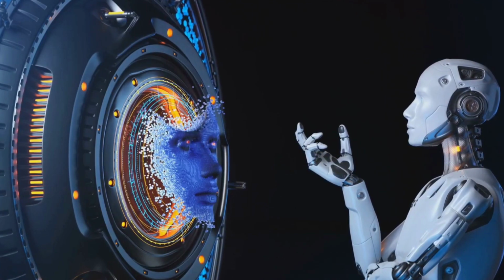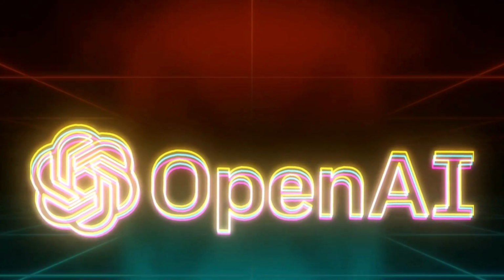Gemini 1.5: The AI That Crushed ChatGPT and Claude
In this video, we delve into the fascinating world of AI language models as we explore how Google's Gemini 1.5 has surpassed ChatGPT and Claude with its remarkable 1 million token context window. Join us as we analyze the capabilities and performance of these cutting-edge models in various tasks and discover what sets Gemini 1.5 apart.

If you're curious about the latest advancements in AI technology and the future of language models, this video is a must-watch!

Gemini 1.5
AI
ChatGPT
Claude
Artificial Intelligence
Machine Learning
Natural Language Processing
Deep Learning
Technology
Innovation

OUTLINE:

00:00:00 The AI Landscape Today
00:01:08 Google Gemini 1.5
00:02:30 ChatGPT and Claude
00:04:09 The Verdict
00:05:32 Looking Forward